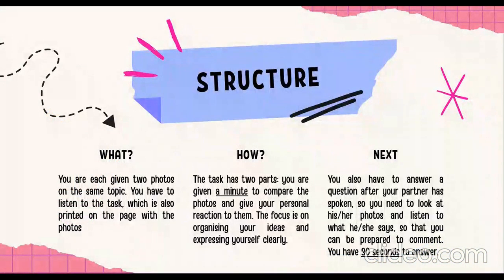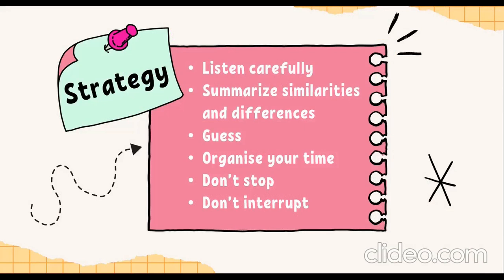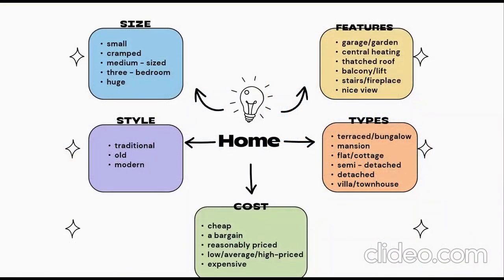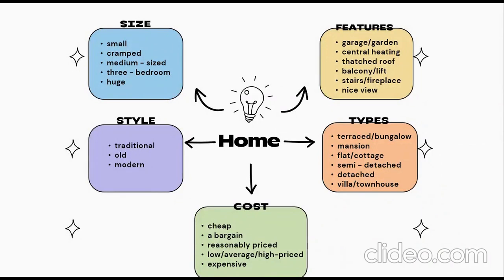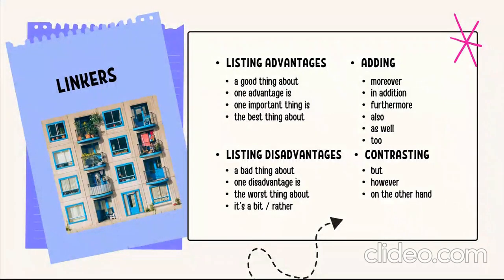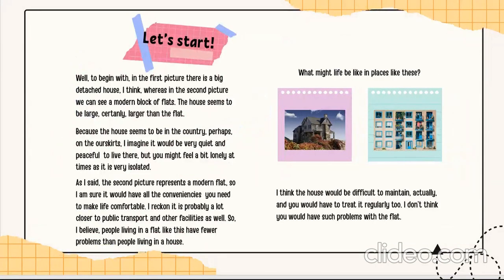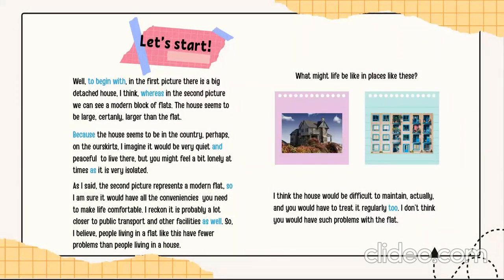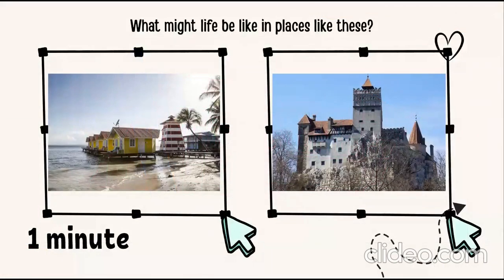B2 First Speaking Part 2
The first part of Speaking Part 2 on B2 First (FCE) exam. Structure, stratagies, useful vocabulary, linking words, check list and example. The topic is "Home".